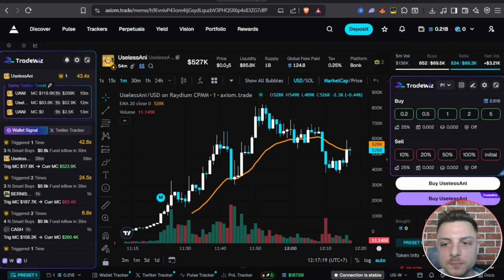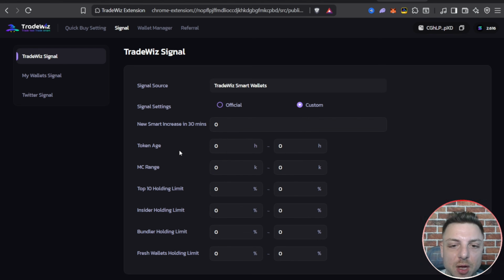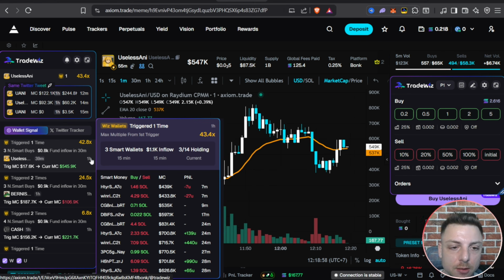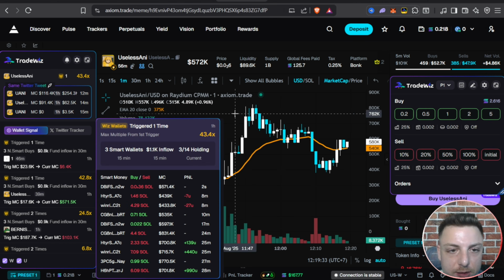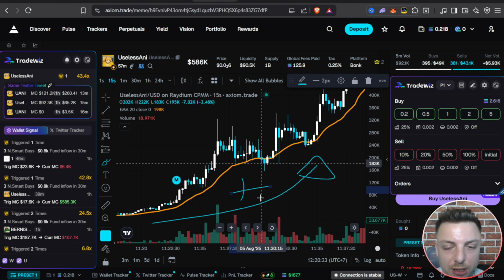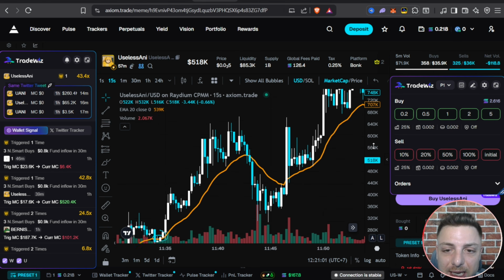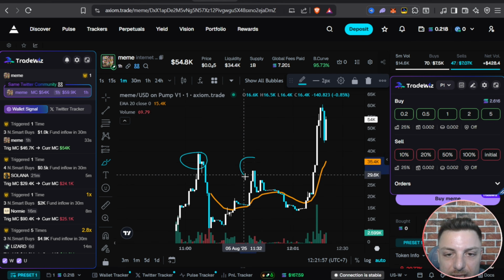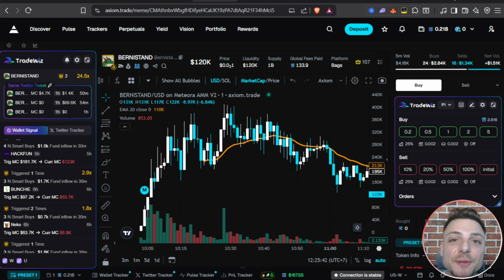FREE Memecoin Trading Signals with TradeWiz on Axiom Pro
Learn how to get free memecoin trading signals using the TradeWiz extension on Axiom Pro. This video shows a simple strategy to find crypto trades.

Chapters
0:00 Memecoin Trading Introduction
0:16 Tradewiz Memecoin Signals
6:16 Conclusion